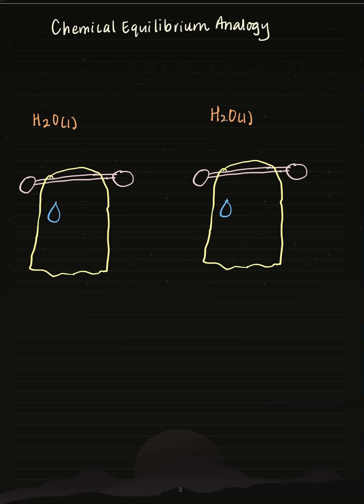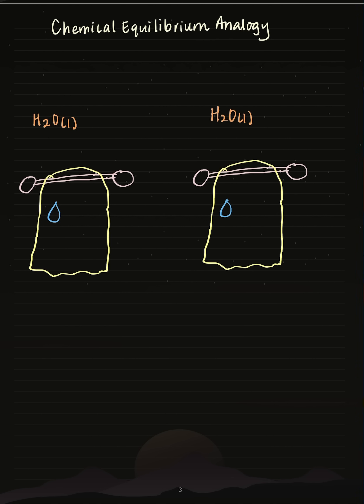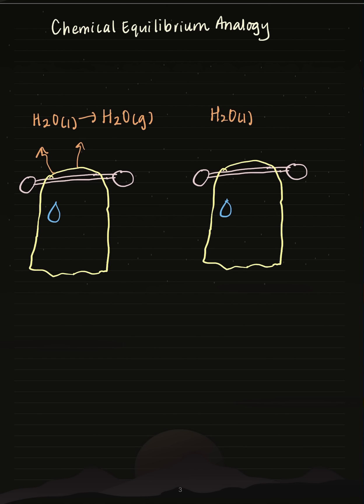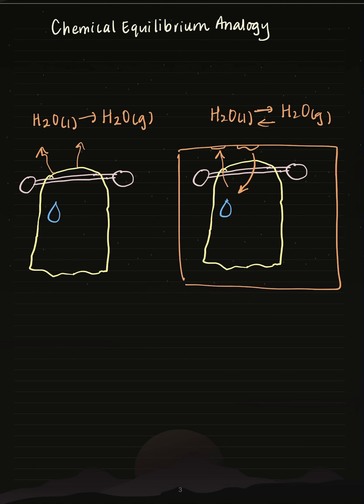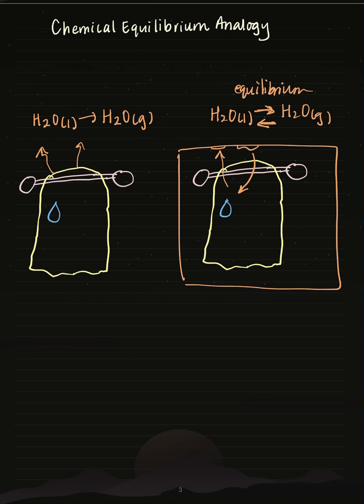How to get a Towel to Never Dry 💦: An Intro to Chemical Equilibrium ⚖️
Chemical Equilibrium is a foundational concept, and to help you understand the general meaning of equilibrium, this explainer will provide an analogy of how a closed system can establish a chemical equilibrium in which the forward and reverse reaction rates will equal.